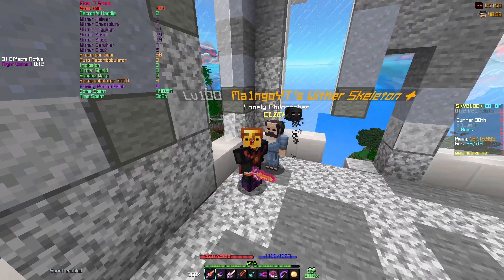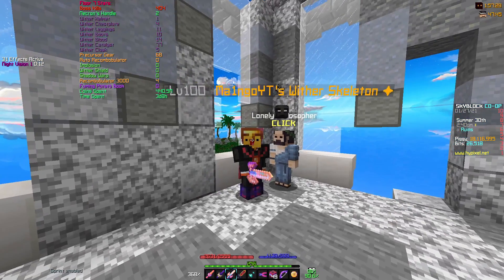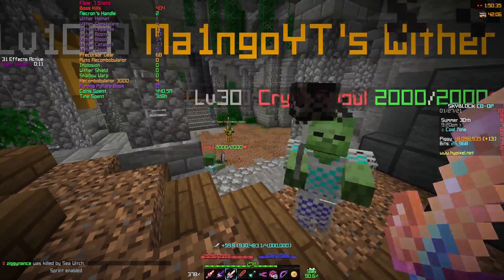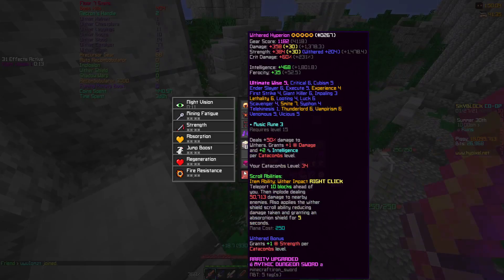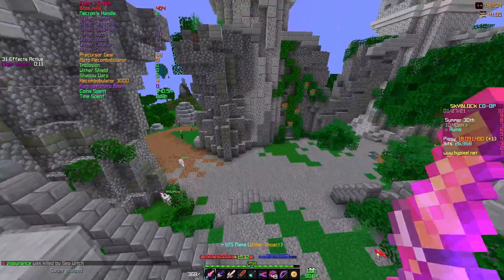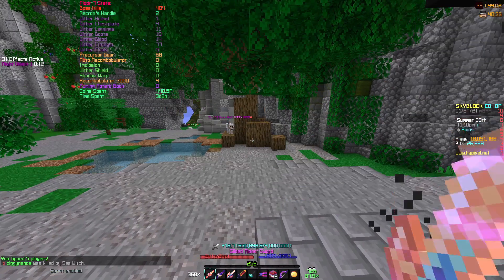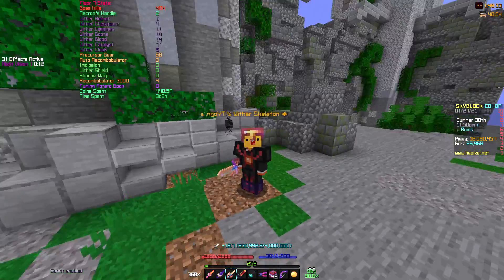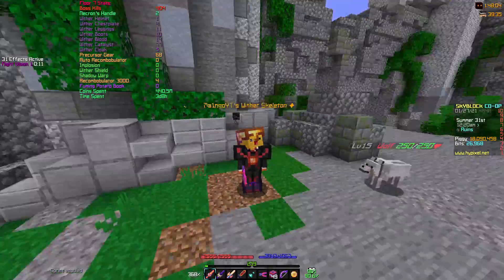Hyperion vs Midas Sword LEFT CLICK DAMAGE TEST - Hypixel Skyblock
reeeeeeeeeeeeeeeee